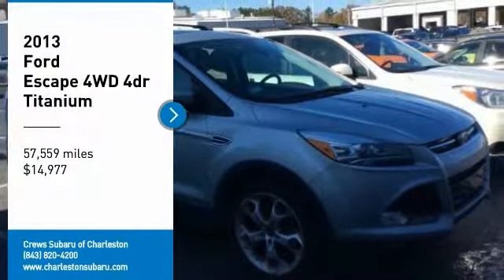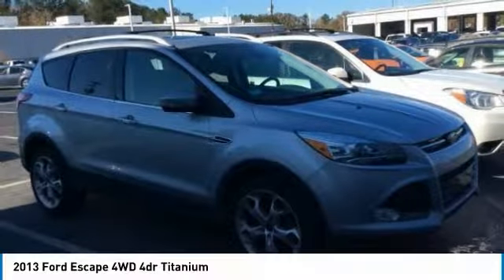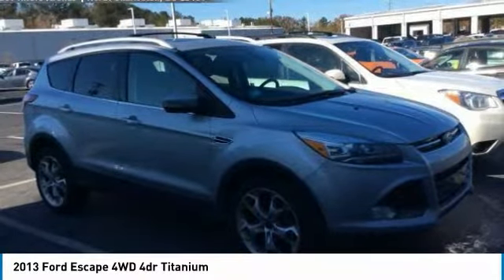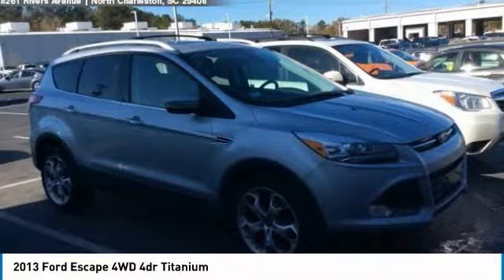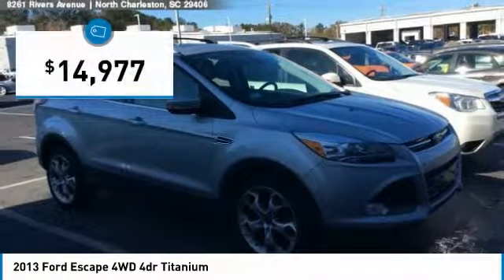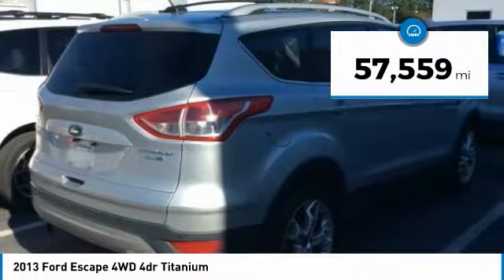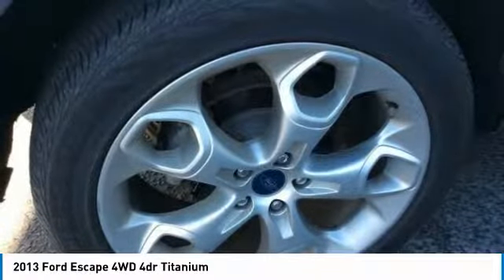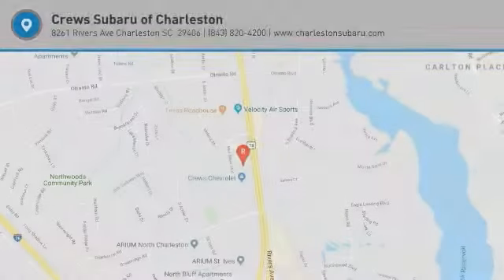2013 Ford Escape Charleston SC, Ladson SC, hanahan SC, summerville SC 443488A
2013 Ford Escape 4WD 4dr Titanium

Clean, GREAT MILES 57,559! JUST REPRICED FROM $15,880, PRICED TO MOVE $1,200 below Kelley Blue Book!, EPA 28 MPG Hwy/21 MPG City! Heated Leather Seats, Satellite Radio, Premium Sound System, Onboard Communications System, iPod/MP3 Input KEY FEATURES INCLUDE: Leather Seats, 4x4, Power Liftgate, Heated Driver Seat, Premium Sound System, Satellite Radio, iPod/MP3 Input, Onboard Communications System, Aluminum Wheels, Remote Engine Start, Dual Zone A/C, Hands-Free Liftgate, Heated Seats, Heated Leather Seats. Rear Spoiler, MP3 Player, Keyless Entry, Privacy Glass, Remote Trunk Release. OPTION PACKAGES: 2.0L I4 ECOBOOST ENGINE 3.07 final drive ratio. Ford Titanium with Ingot Silver Metallic exterior and Charcoal Black interior features a 4 Cylinder Engine with 240 HP at 5500 RPM*. Serviced here, Non-Smoker vehicle, COMES WITH OUR CREWS FOREVER PROTECTION PLAN, CLEAN CARFAX AND ONE OWNER TRADE-IN. EXCELLENT VALUE: Reduced from $15,880. This Escape is priced $1,200 below Kelley Blue Book. OUR OFFERINGS: You've got a friend in the car business. Pricing analysis performed on 12/19/2018. Horsepower calculations based on trim engine configuration. Fuel economy calculations based on original manufacturer data for trim engine configuration. Please confirm the accuracy of the included equipment by calling us prior to purchase.